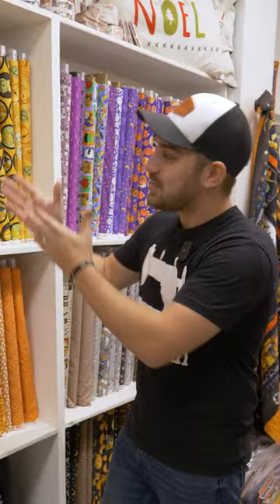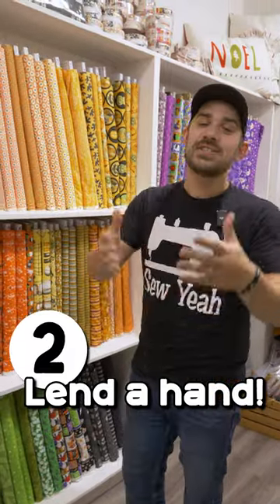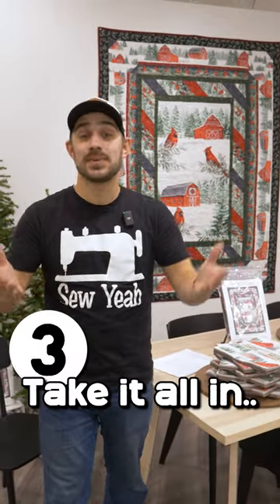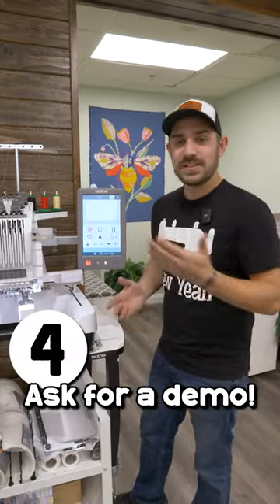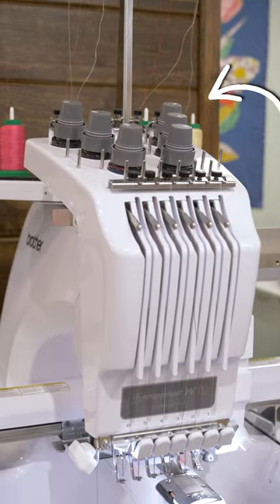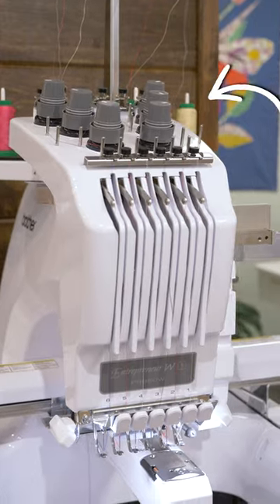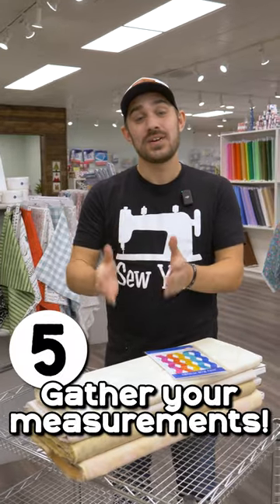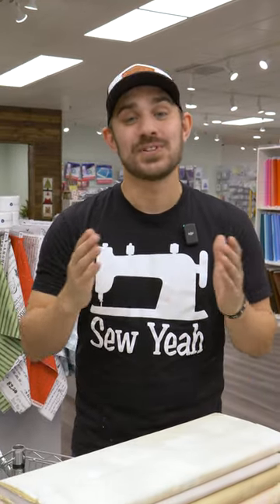ALWAYS Do These Things at the Quilt Shop!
We swear, we ARE lecturing you! Teancum's got a few things you should ALWAYS do at the quilt shop! Trust us, it's appreciated!!